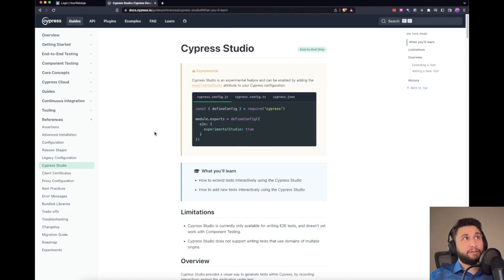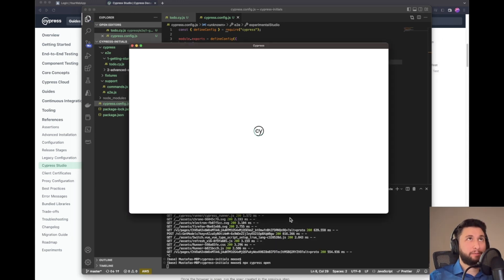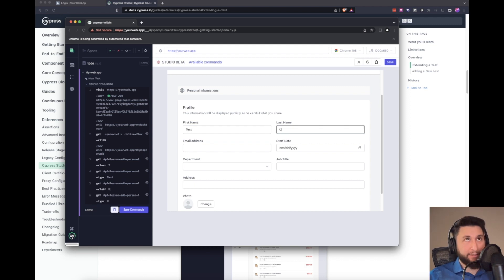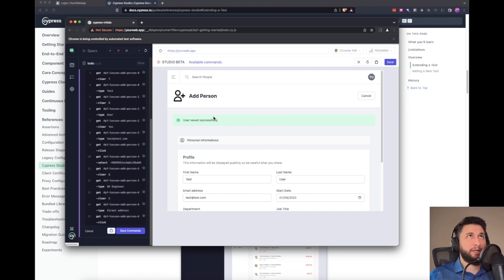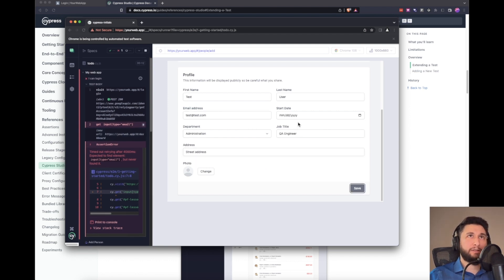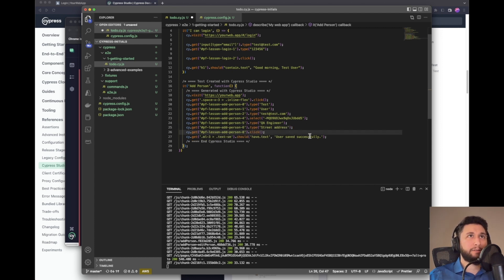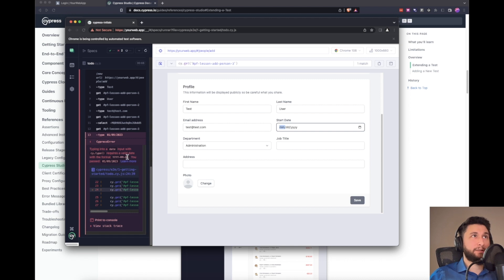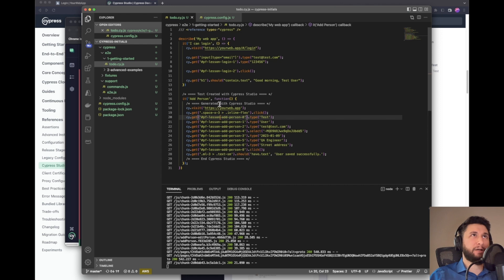3. Speed up your scripting with Cypress Studio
Mustafa wanted to talk about Cypress Studio because it is in a way that speeds up. But not as powerful as Preflight's Recorder.

🚀 Learn how to use Cypress Studio to create faster test scripts
🔧 See how to set up Cypress Studio in your config file
💻 Watch a demonstration of creating a new test for a web app
🔍 Learn how to verify that the test was successful
💼 Improve the efficiency of your testing process
🚦 Streamline your end-to-end testing process
-💻 Experiment with a new tool that can help you in your development process

Cypress Studio is a new experimental tool that aims to help developers in creating test scripts faster. This video demonstrates how to use Cypress Studio, including how to set it up in your config file and how to use it to create a new test for your web app. The video also shows how to input information and verify that the test was successful. This video could be useful for developers who are looking for ways to improve their testing process and make it more efficient.